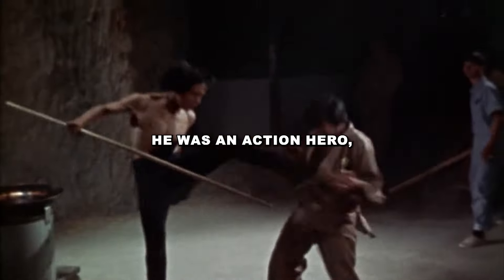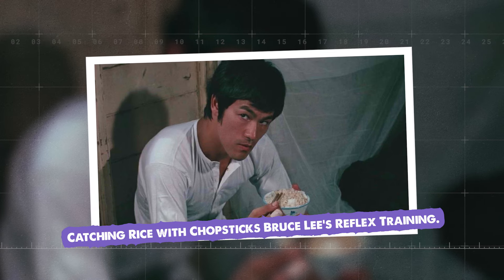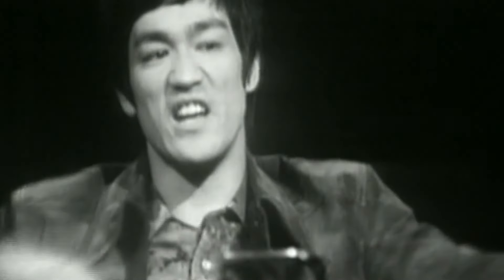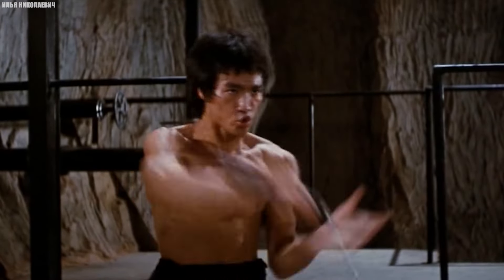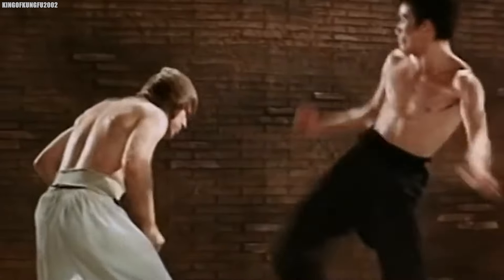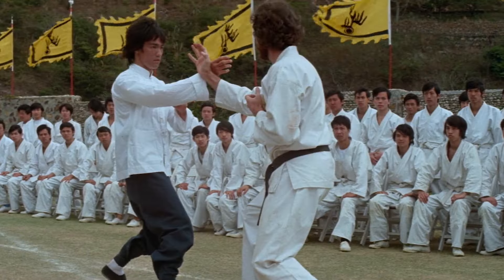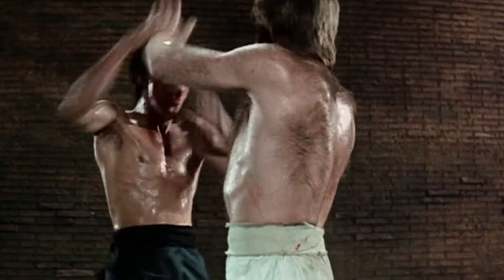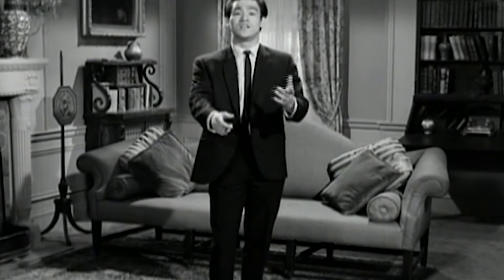30 Bruce Lee Moments That Science Could NEVER Explain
Bruce Lee Moments That Nobody Can Explain. Bruce Lee, a legend in martial arts and entertainment, captivated the world with his charisma and unmatched skill. A master of multiple disciplines, he performed incredible feats of athleticism and strength. Some of his techniques were so advanced, they seemed almost superhuman. Join us as we delve into the Bruce Lee Moments That Nobody Can Explain..

Discovered Files creates unique transformative content for educational and entertainment purposes and represents the opinions of this channel. Any attempts to falsify content strikes via the YouTube copyright system will be dealt with by our legal team.